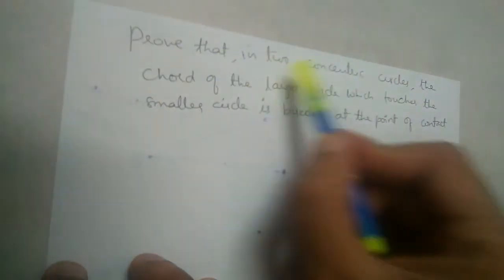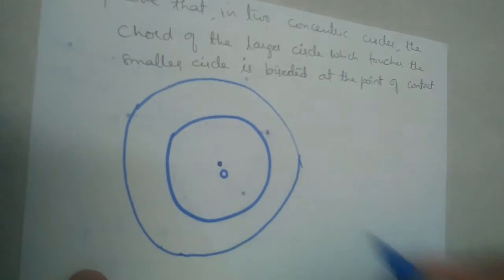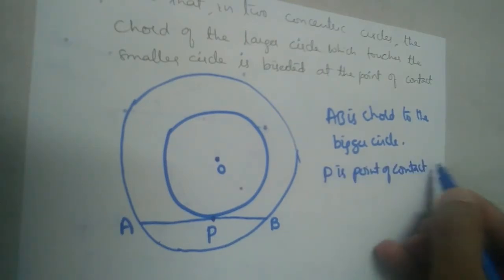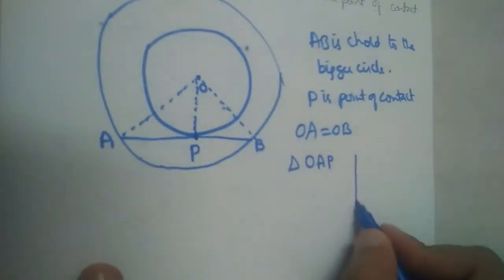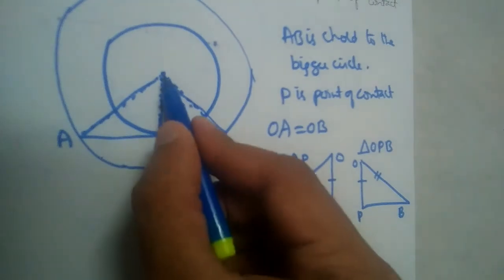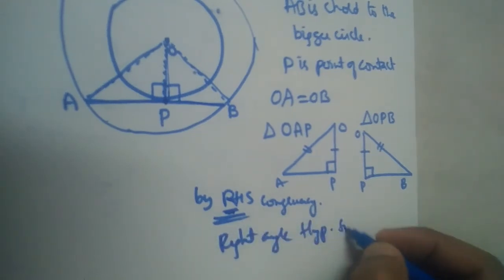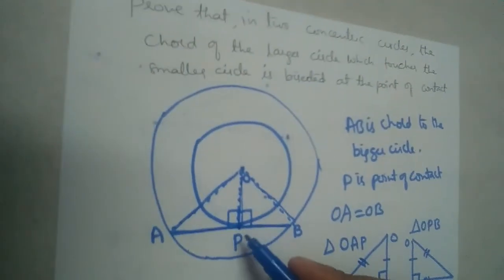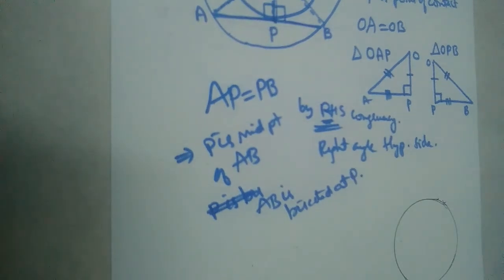Prove that, in two concentric circle the chord of larger circle touching the smaller circle bisect .